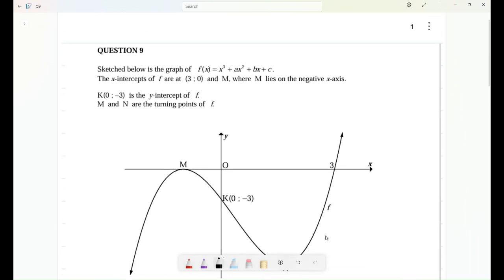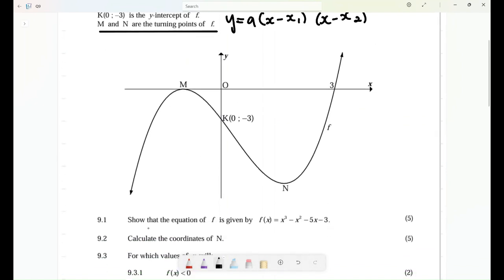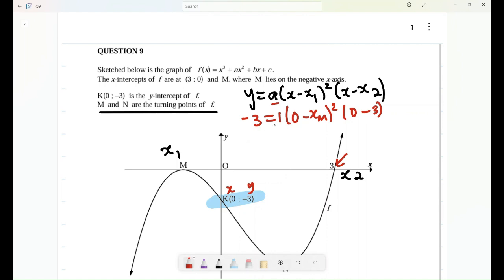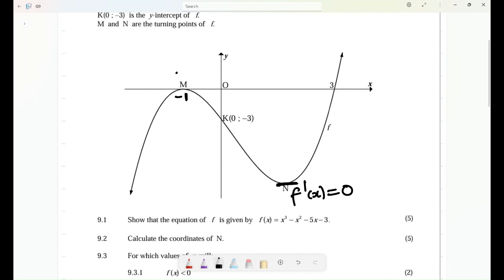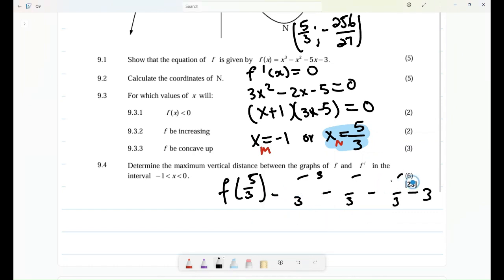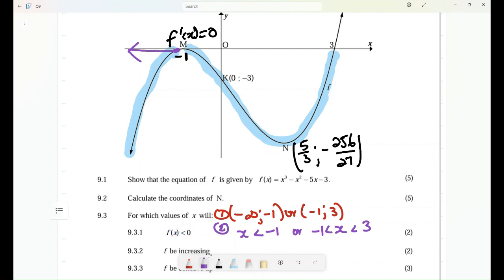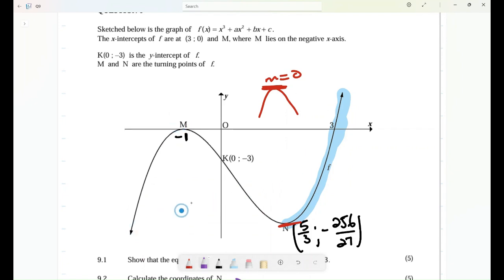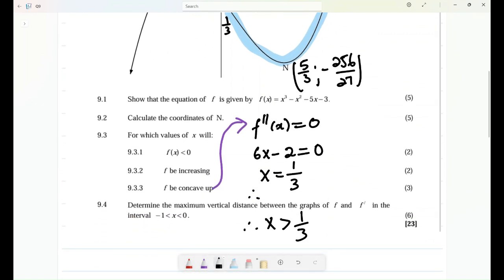GRADE 12|MATHS P1|MAY-JUNE 2022-Q9-CUBIC FUNCTION-MAXIMUM VERTICAL DISTANCE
In this video we will look at MAY-JUNE QP, specifically Q9 where we will go through CUBIC FUNCTIONS that require your differention skill